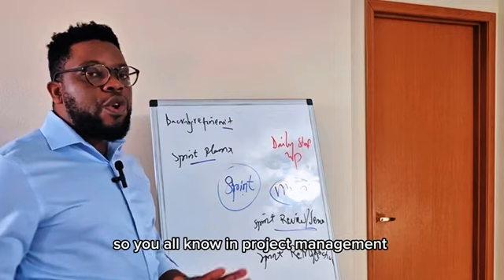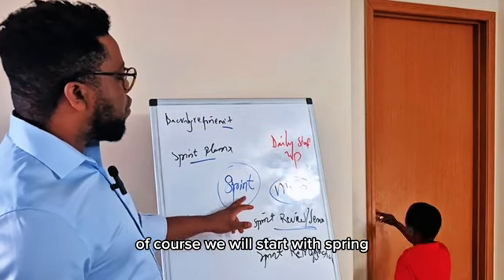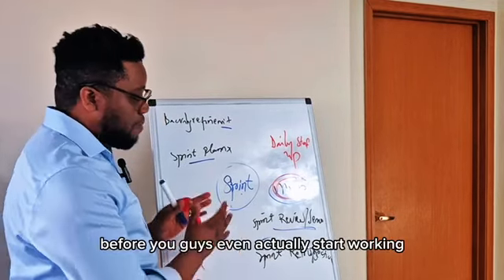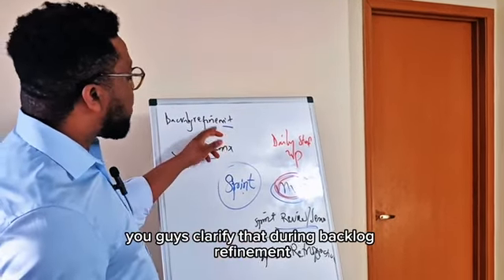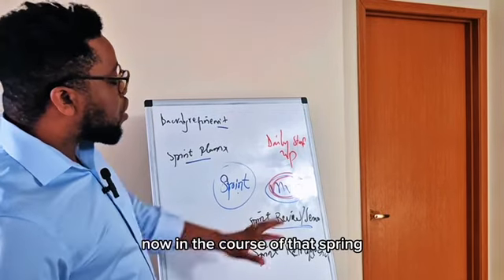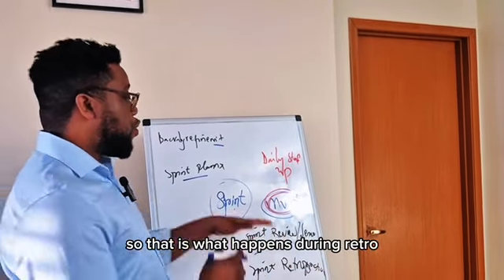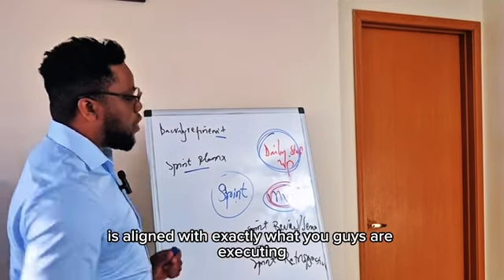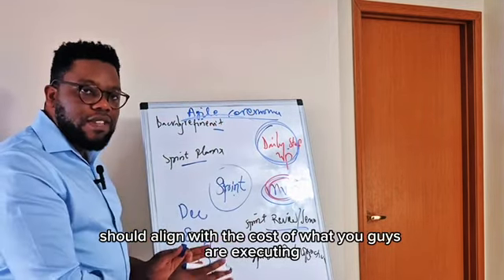Agile Ceremonies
Agile Ceremonies are key meetings that keep teams aligned, focused, and continuously improving.

From sprint planning to daily standups, sprint review, and retrospectives, each ceremony plays a role in ensuring work is delivered efficiently